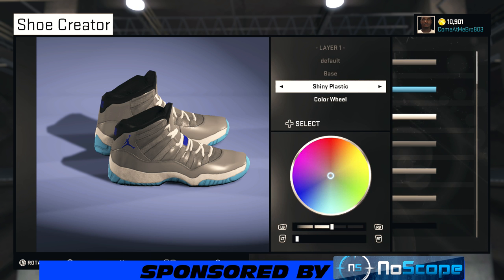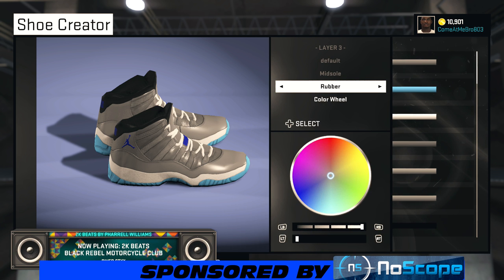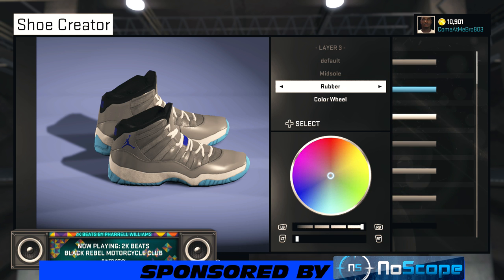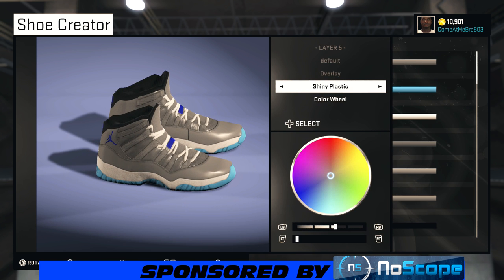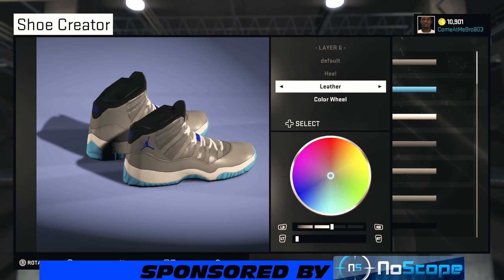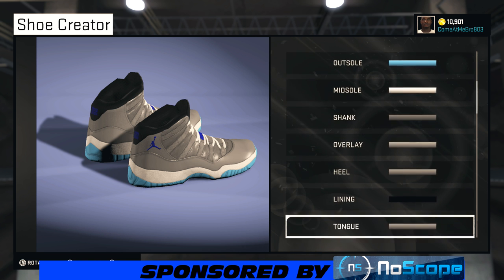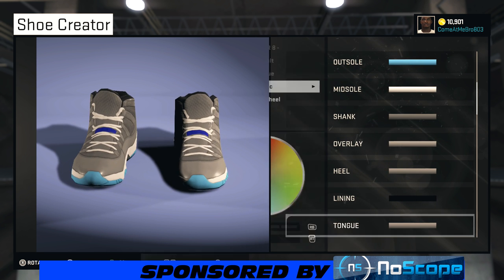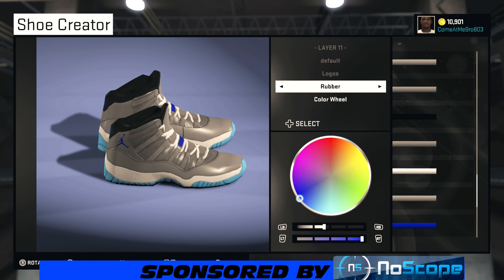NBA 2K15 Shoe Creator | Jordan 11 Dull Silver | Xbox One PS4